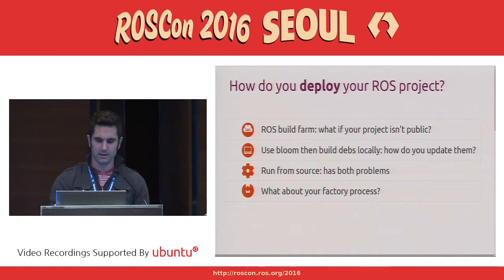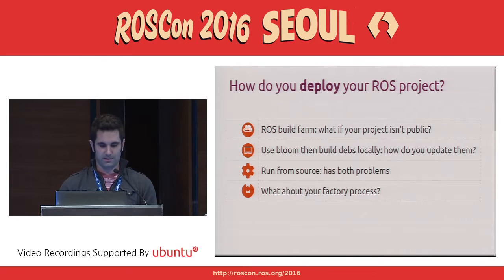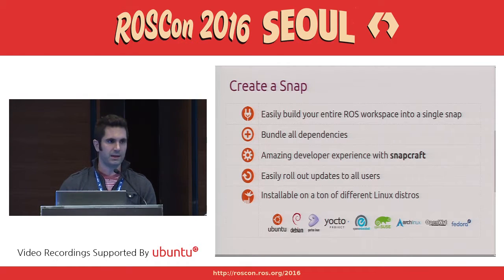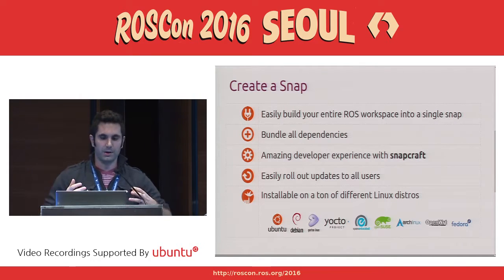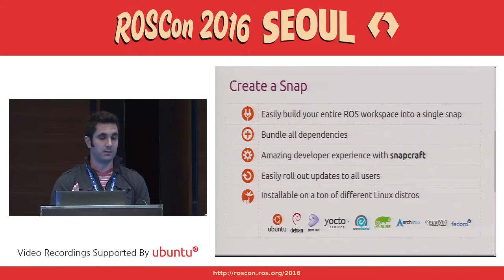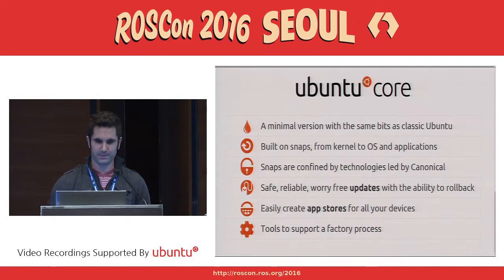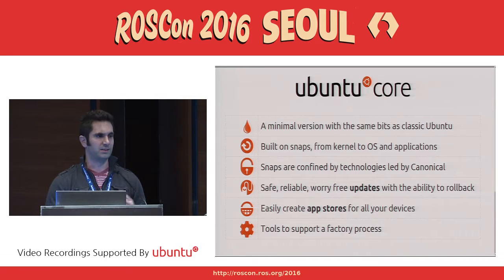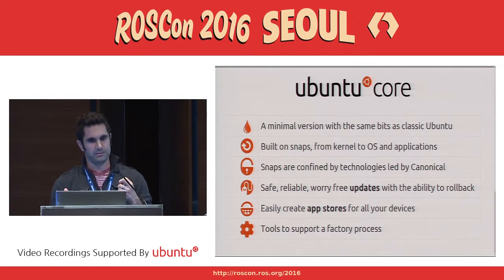ROSCon 2016 Seoul Day 1 Lightning Talk How to deploy your ROS project